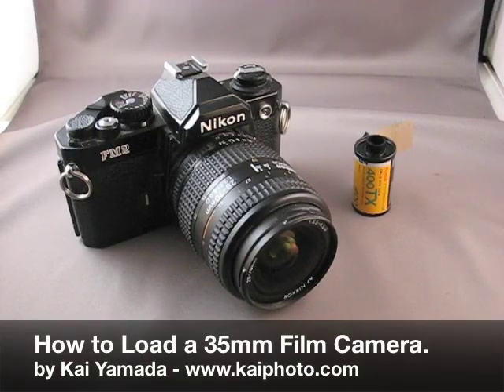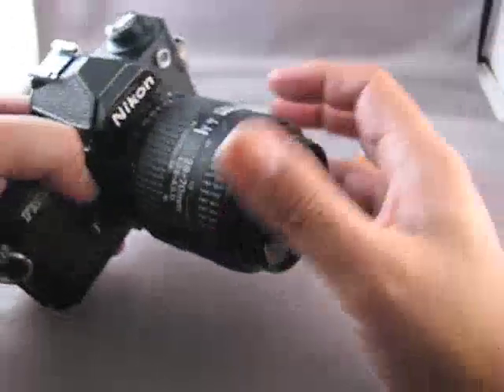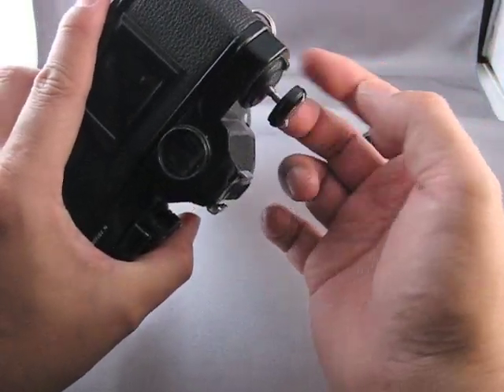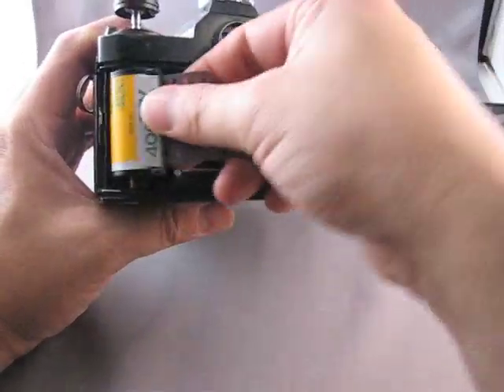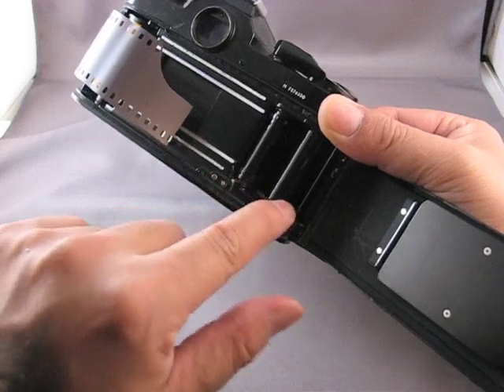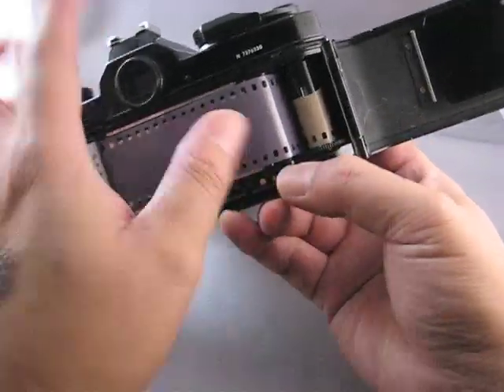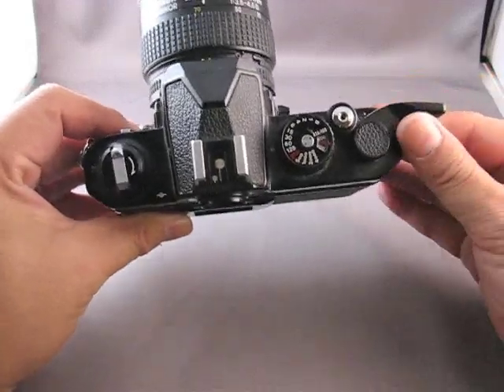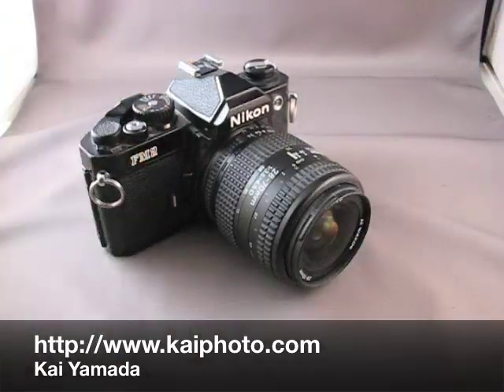How to Load a 35mm Camera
I show how to load a 35mm manual camera. In particular, it's a Nikon FM2.